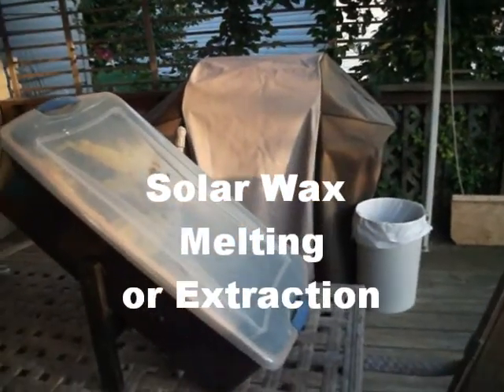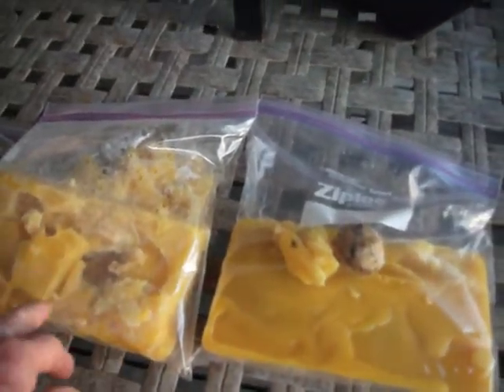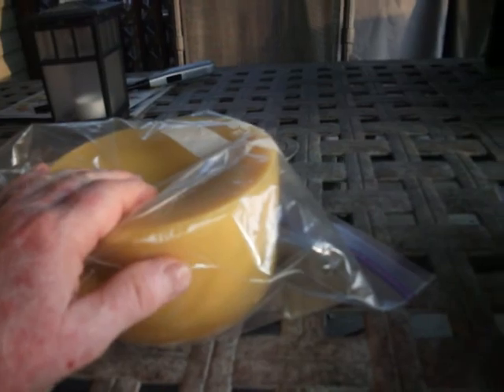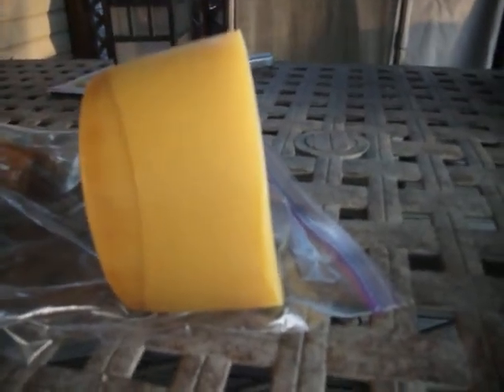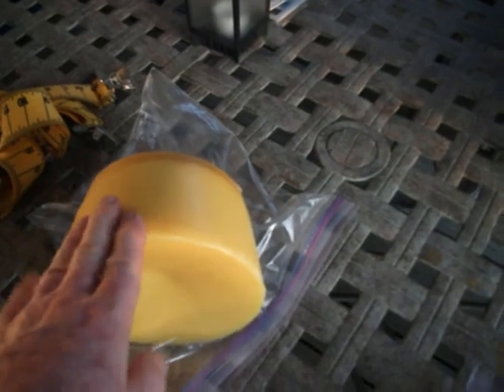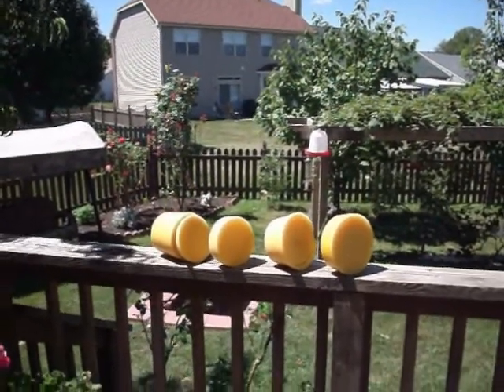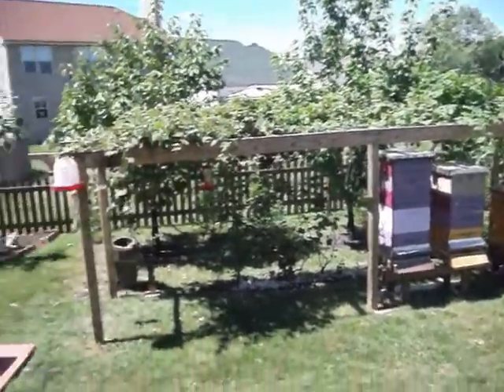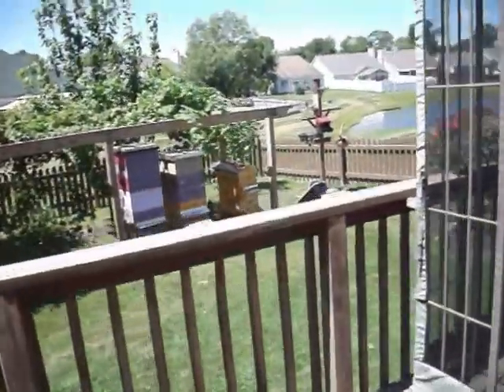Solar Wax Extraction2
How I render my beeswax cappings